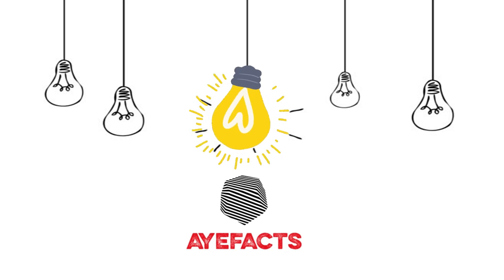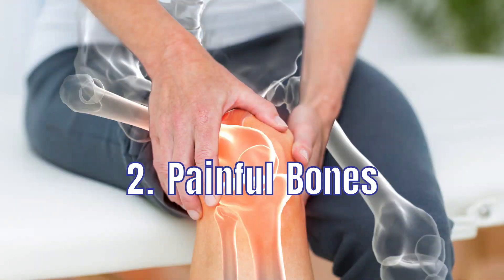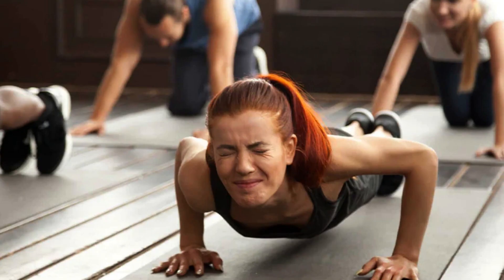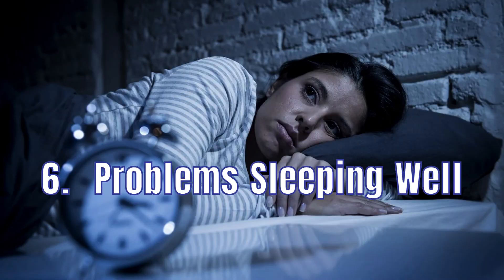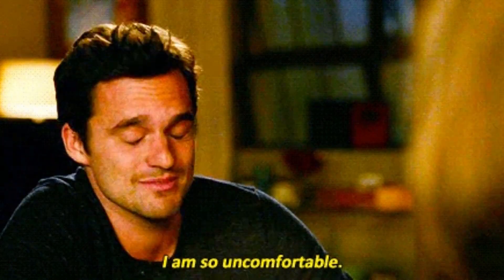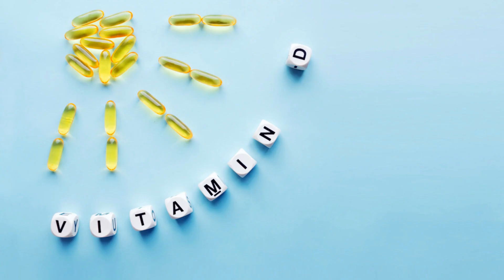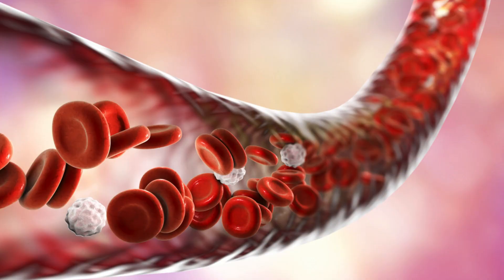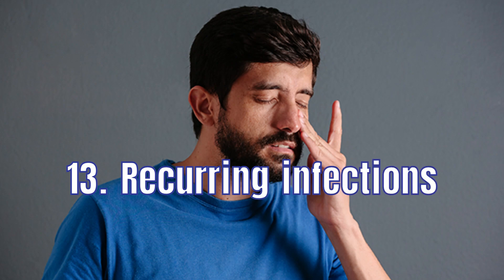14 Signs of Vitamin D Deficiency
Vitamin D is essential for the body, Vitamin D deficiency can cause number of problems. Ayefacts presents: 14 signs of Vitamin D deficiency.